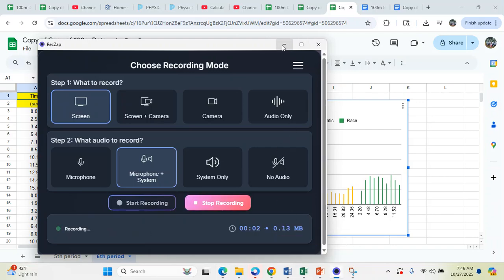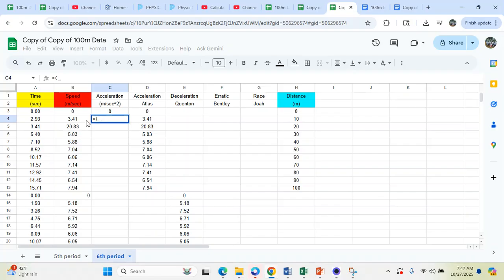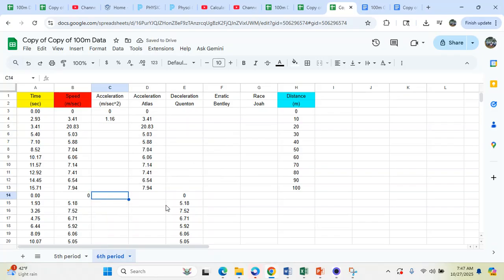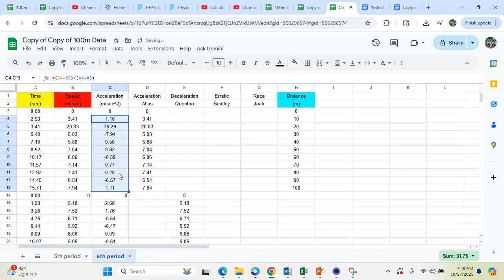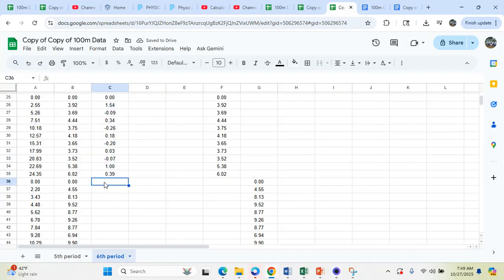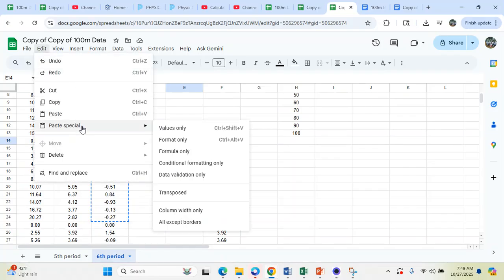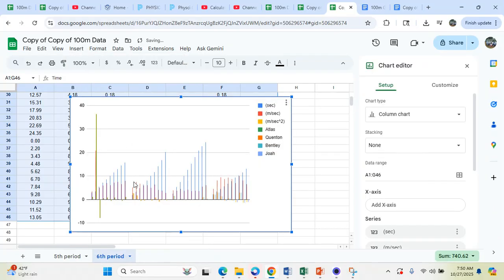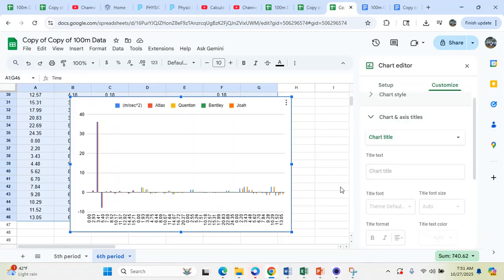Calculating and making acceleration vs. time graphs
After making calculating speed vs. time data, this video shows how to calculate acceleration and make a graph of this data.